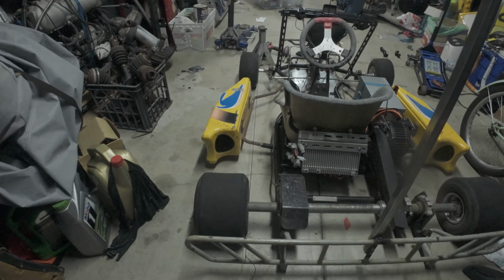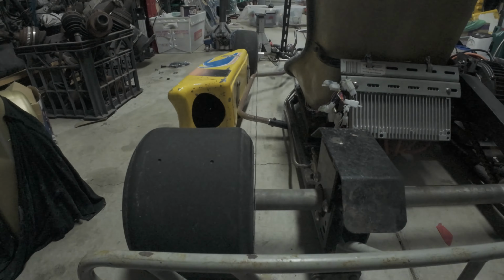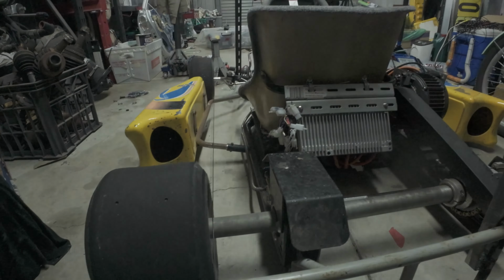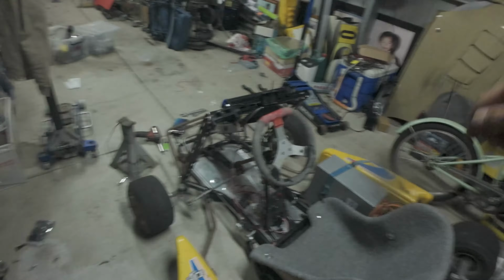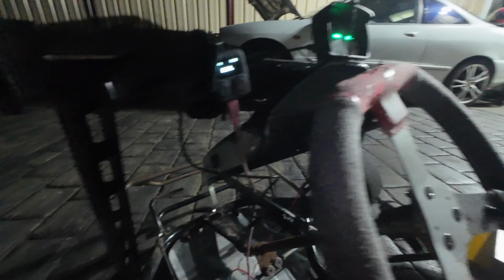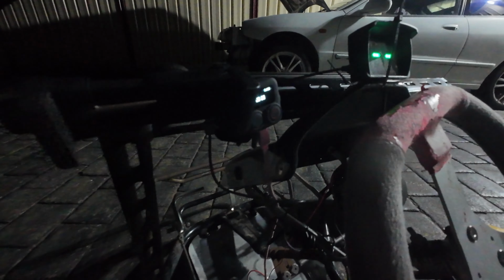FASTEST EKART YET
VLOG95 - Testing new DJI GPS band added to our set up. Quick speed test